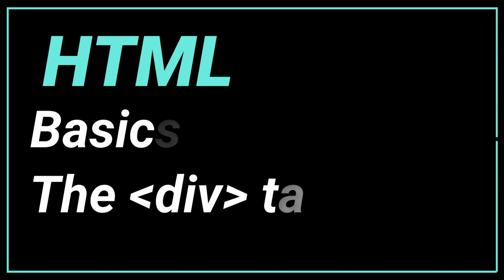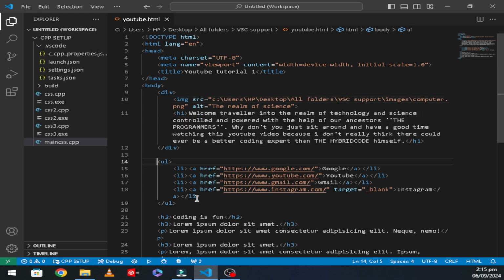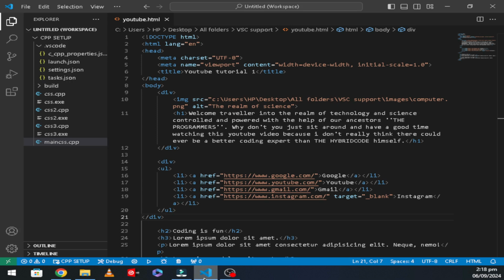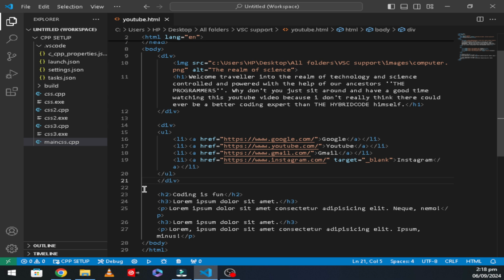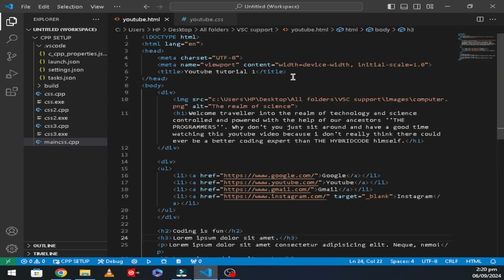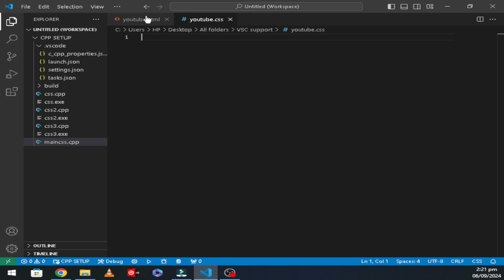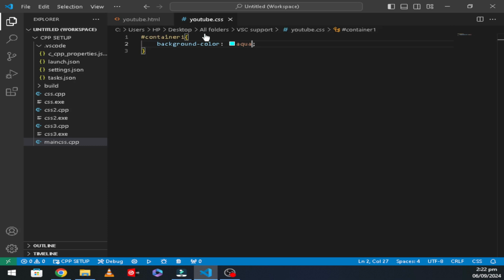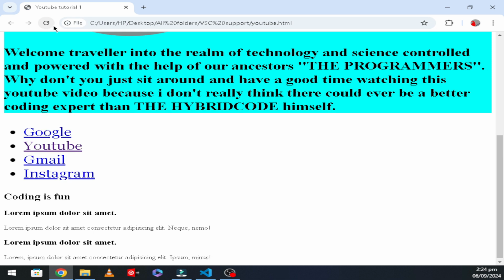HTML Tutorial for beginners - THE DIV TAG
If you’re on the lookout for a dependable HTML and website developer, you’ve come to the right place! With a deep understanding of web development principles and a passion for crafting seamless, user-friendly websites, I bring a level of expertise and reliability that you can count on. My approach combines meticulous attention to detail with a commitment to staying updated on the latest industry trends and technologies.

But that’s not all—I also share my knowledge and insights through my YouTube channel. From step-by-step coding tutorials to in-depth discussions on best practices, my videos are designed to help you level up your web development skills. Each video is crafted with the same care and professionalism I apply to my projects, ensuring that you receive content that is both informative and actionable.

So, if you’re eager to learn more about HTML, website development, or just want to stay tuned for valuable tips and tricks, make sure to like, subscribe, and hit that notification bell on my channel. Your support not only helps you stay updated with the latest content but also drives me to keep creating high-quality resources for all aspiring developers out there. Let’s build something amazing together!